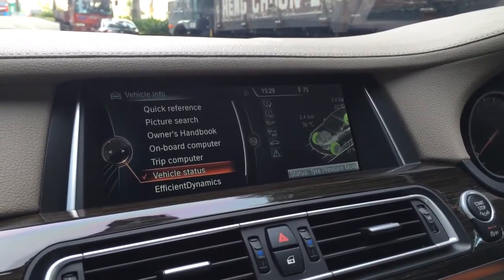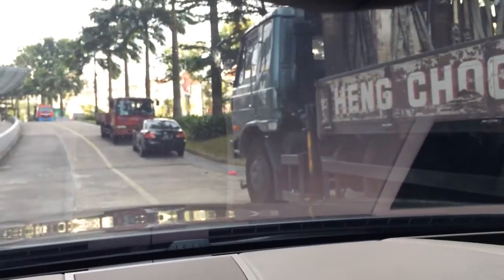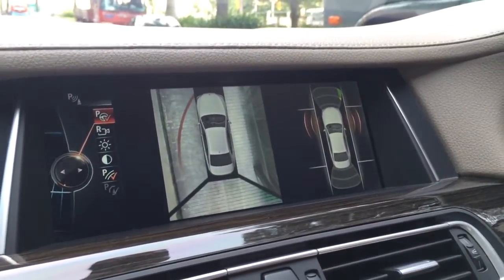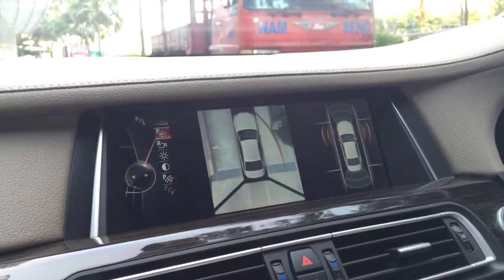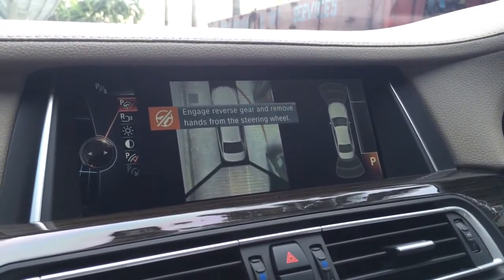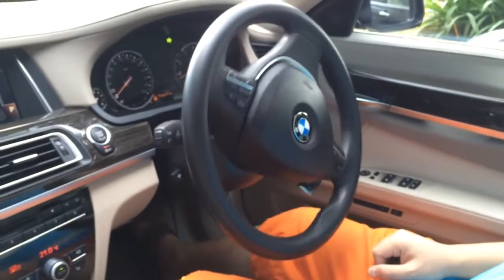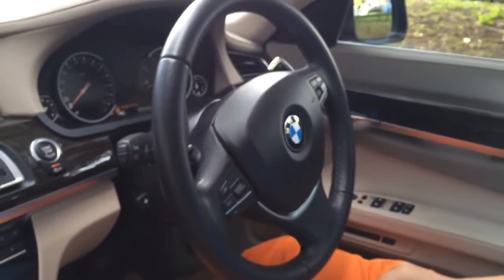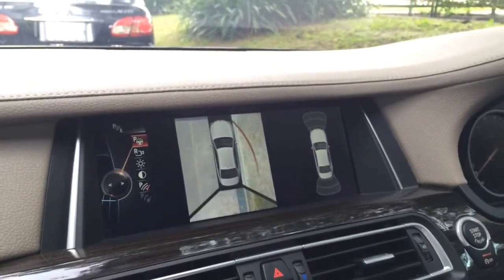BMW 740Li Park Assist Retrofitted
BMW 740Li Park Assist Retrofit is available in EleBest Pte Ltd

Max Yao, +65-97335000